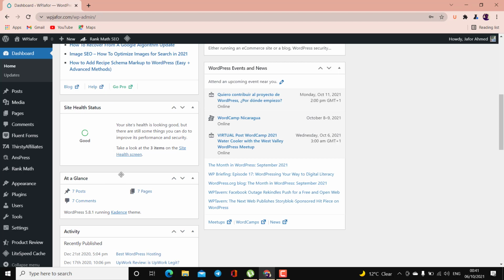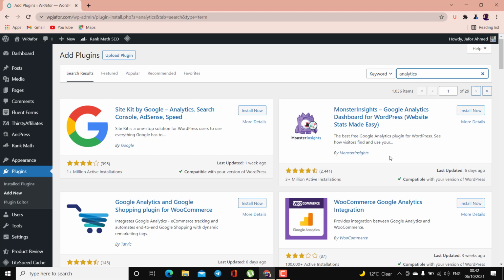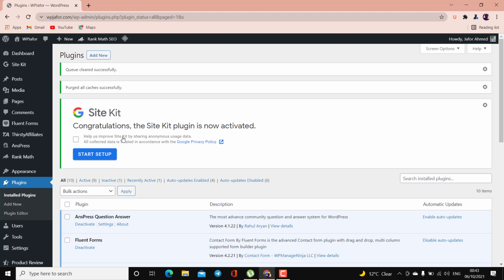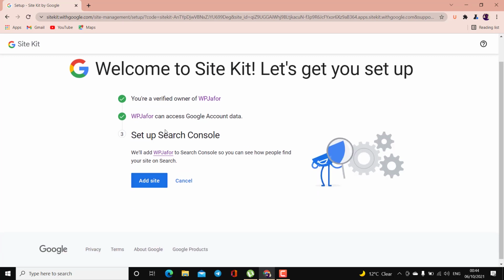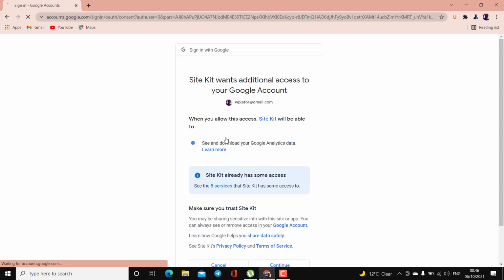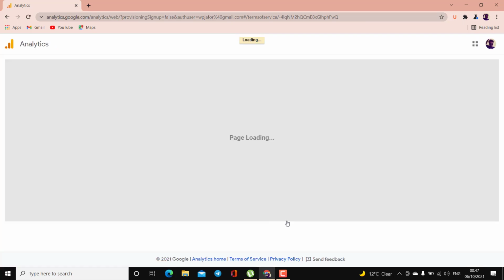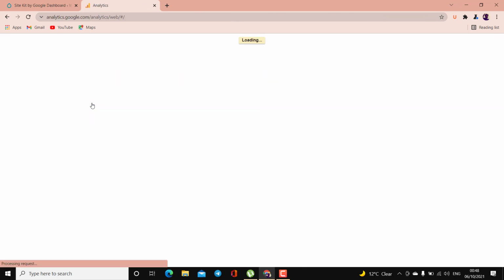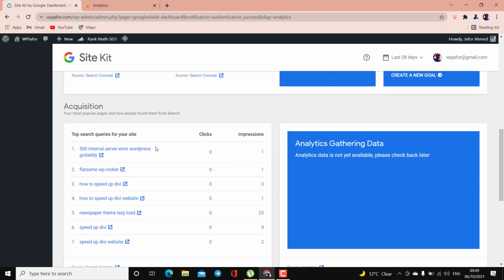How to Add Google Analytics to WordPress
It depends on whether you want to see Google Analytics on the WordPress dashboard or you want to see it on Google Analytics sites?

If you run a plugin such as Rank Math SEO (PRO version), it's already integrated with Google Analytics with GDPR compliance. If not, you can opt by adding it through a code snippet on your site

The easiest way is to Install the Google Site Kit plugins on WordPress. I set up every website with analytics, search console, page speed. I install the code before it goes live and double-checks the traffic after it is life. I have used Monster Insights before and found it annoying.

What is the best Google Analytics Plugin?
There are many Google Analytics plugins for WordPress but I'd suggest you use Google Site Kit or GA Google Analytics (you can use anyone).
Both plugins offer powerful tracking features like Analytics dashboard, reports, traffic stats, and etc. that will help you to know exactly how people find and use your website.
You can also use the CAOS plugin and Host it locally for good performance. It has a compatibility mode setting for some popular other GA plugins like Monster, etc.